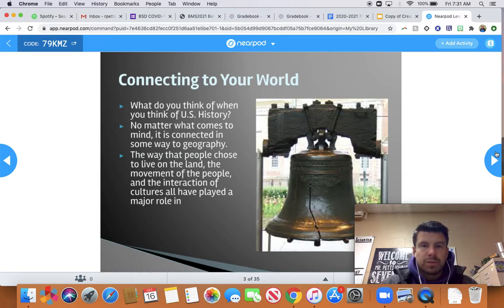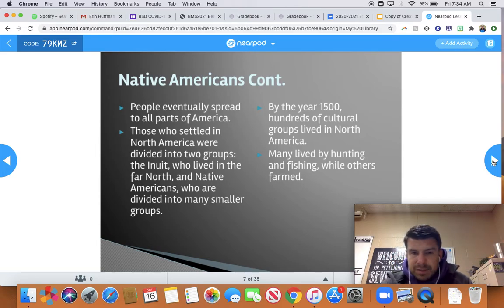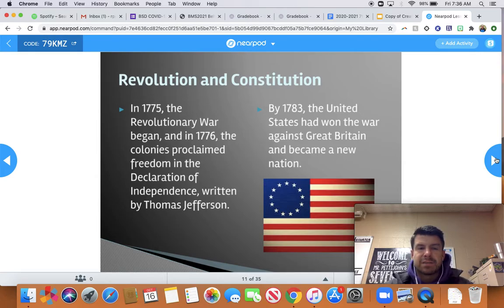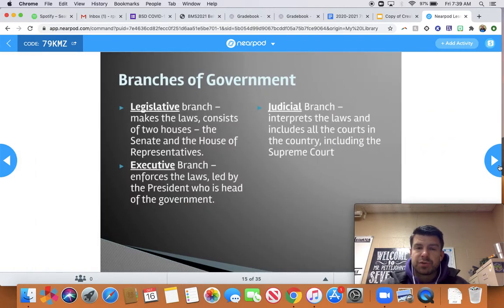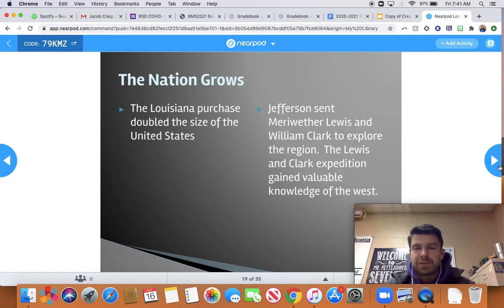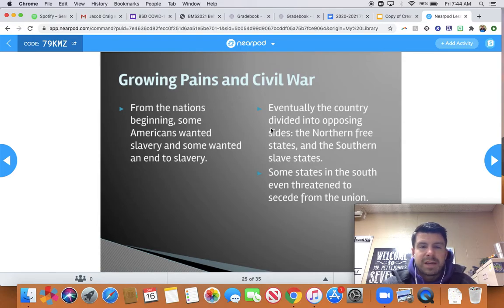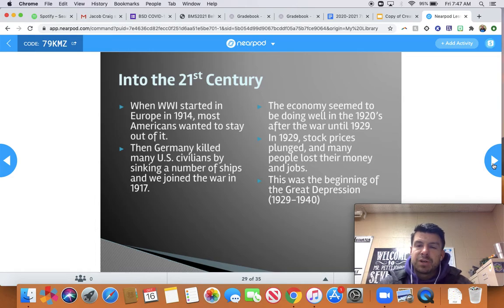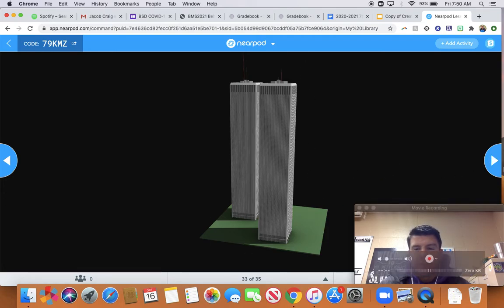U.S. History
Creating a nation to September 11.